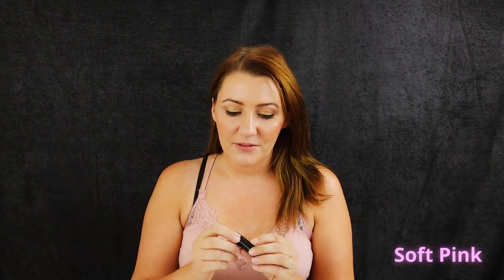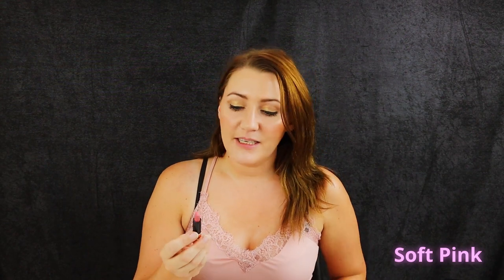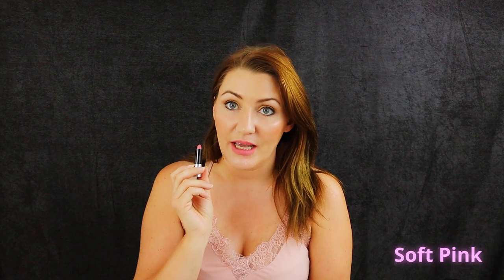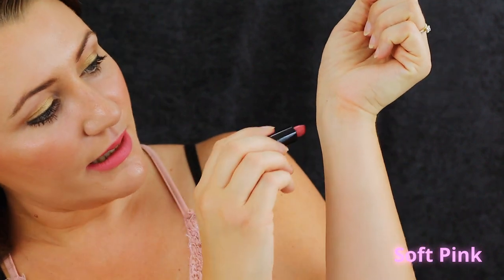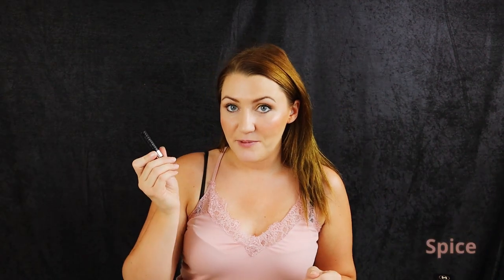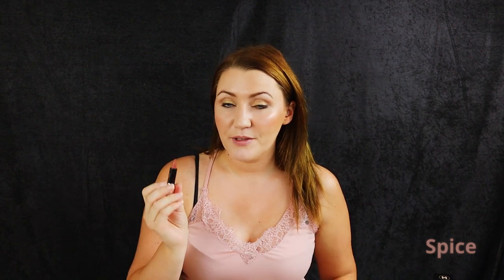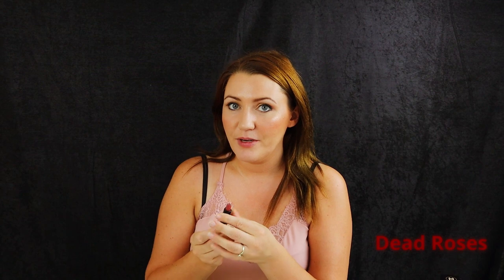ABH Matte Lipstick Lip swatches, SPICE, KISS, DEAD ROSES and SOFT PINK, from mini matte lip set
Hi Everyone todays video is lip swatches of the 4 colors in the ABH mini matte lipstick set

They are described as and timestamps

00:29 Soft pink (blushing pink)
01:49 Kiss (Rosy petal pink)
03:18 Spice (Rosy oak)

04:28 Dead roses (Rosy lilac)